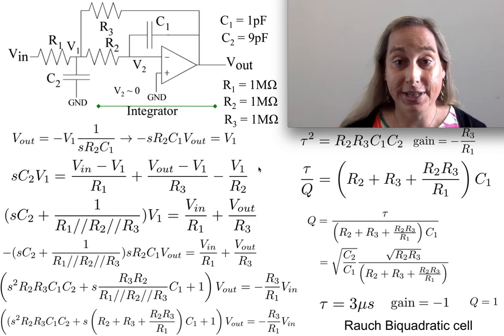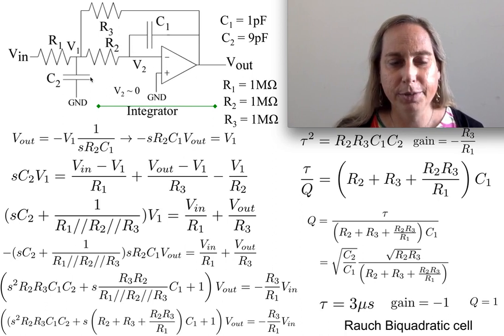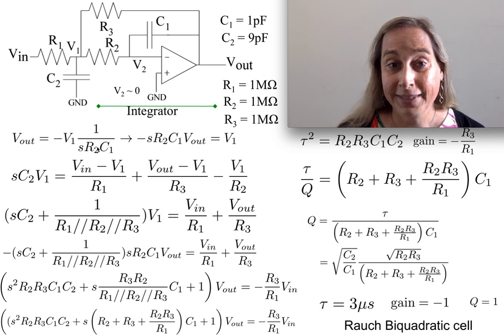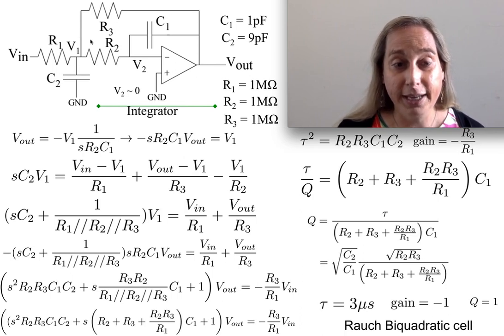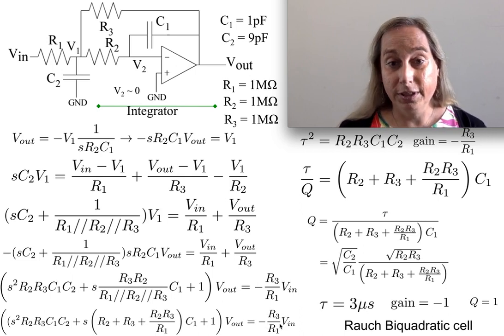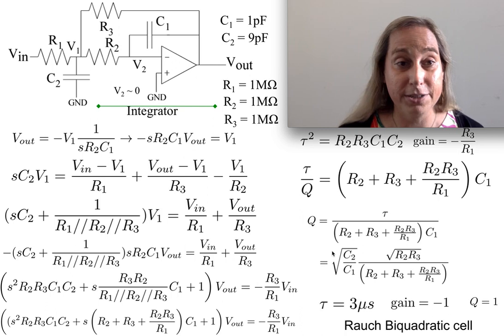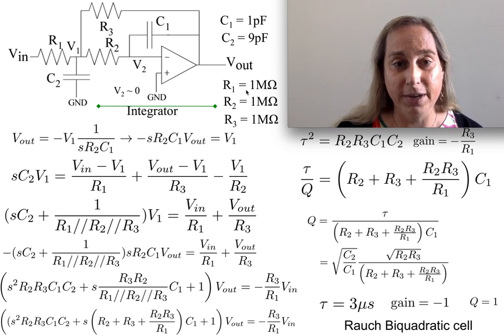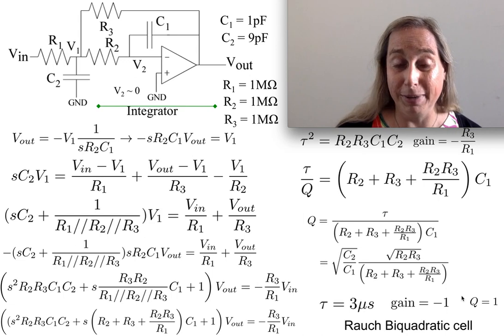Linear 2nd Order Linear Single Op-Amp Circuit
This video describes a linear, second-order low-pass circuit using an Op-amp and resistors and capacitors.   This configuration is known as the Rauch Biquad circuit configuration.